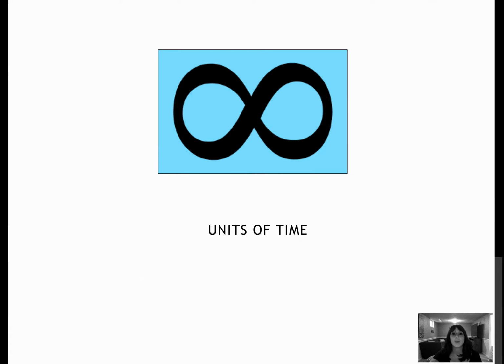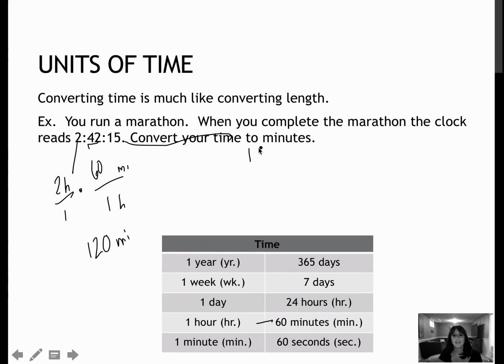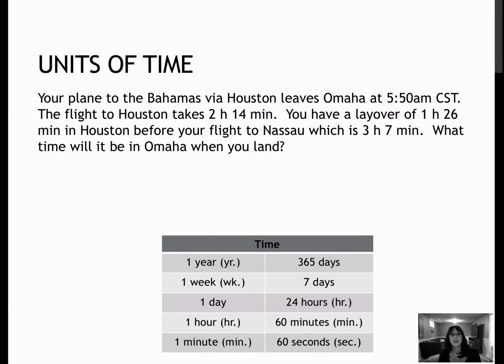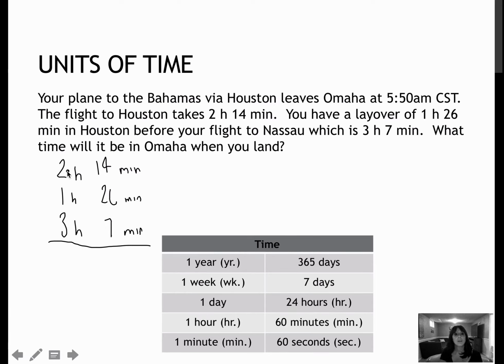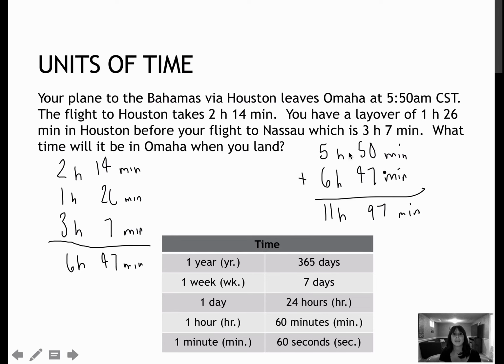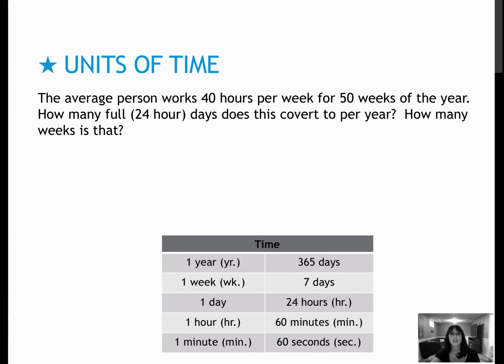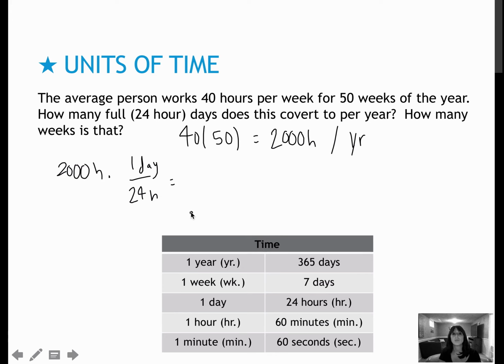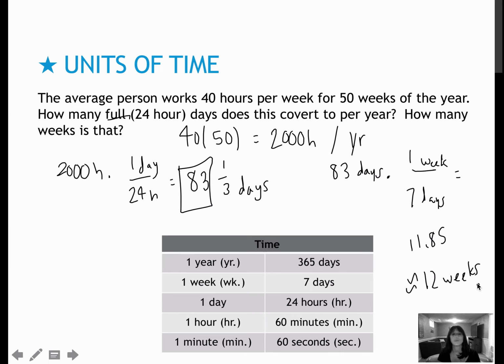143 Units of Time (7.1)